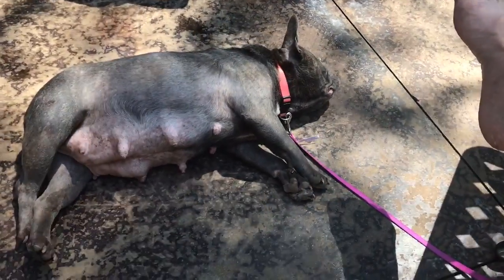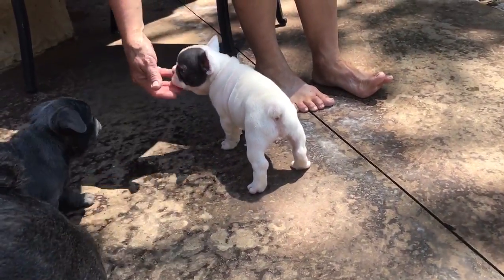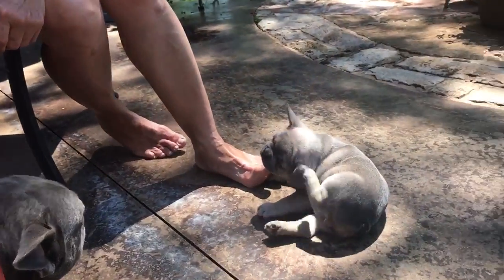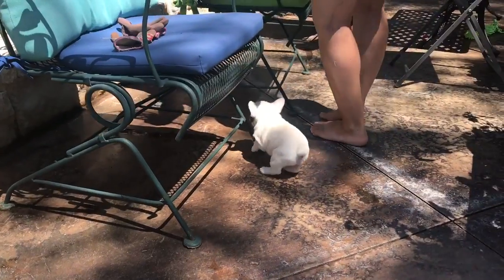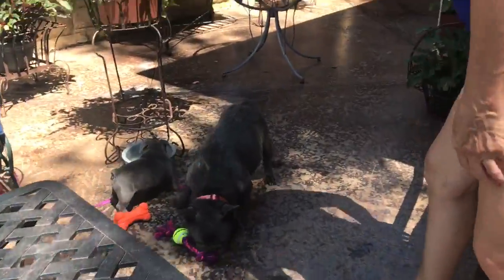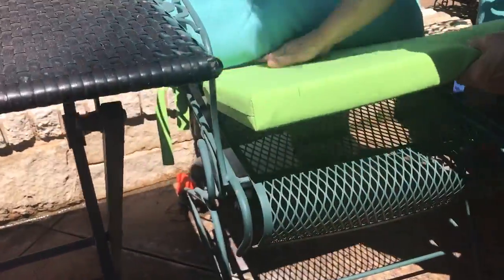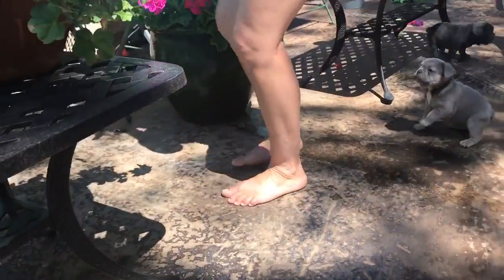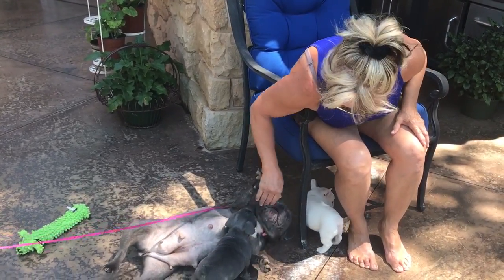Blueand choc french bulldog puppies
7 week old blue Frenchie pups carry choc and tan